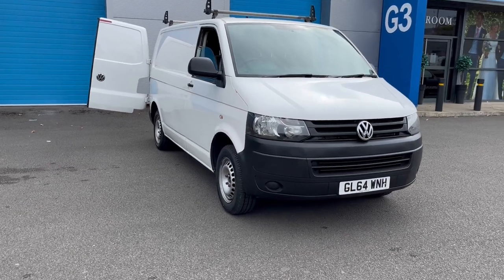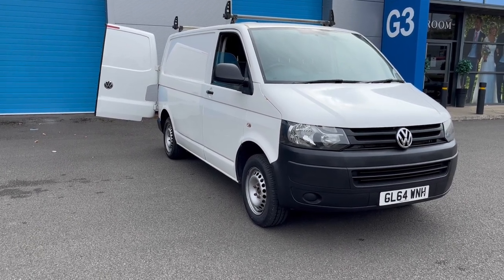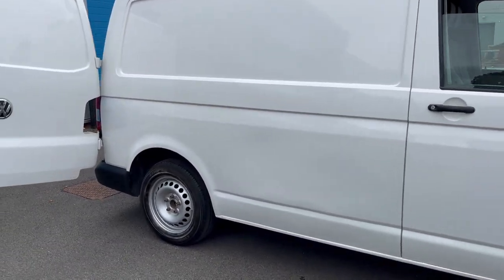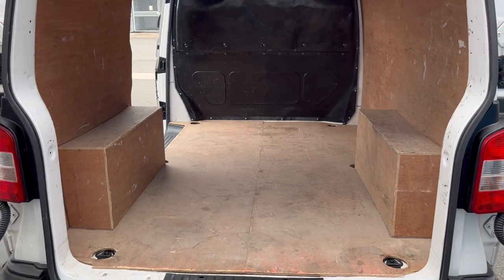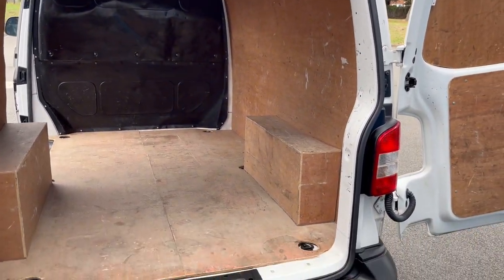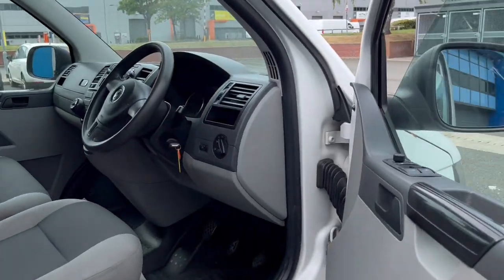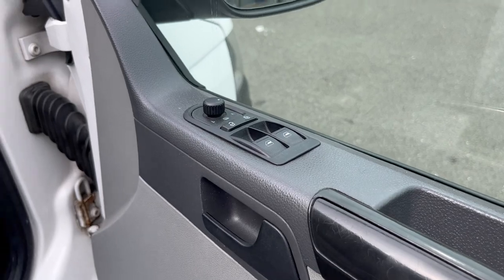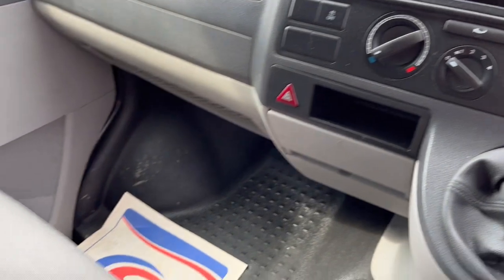Volkswagen Transporter 2.0 TDI T28 Startline Panel Van SWB Standard Roof 4dr 2015 (64) 159,233 miles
Please view for Price and Pictures…ALL WEATHER INDOOR SHOWROOM VIEWING, Drive Away Today. This is not our usual stock as taken in part exchange, we are car dealers so priced LOW to Clear. This van drives SUPERB, Just Serviced, MOT 08/2023, 2 New tyres. The Rear is fully Ply Lined. Comprehensive Service History, FULL HPI CLEAR CERTIFICATE, Any inspection welcome, CAN BE VIEWED INSIDE so can be fully inspected in any weather. Open 7 days. Please call for viewing 9am to 6pm (we may be able to accommodate other times) Located in Sutton Coldfield Near Birmingham, Easy to Find. We work on Very HIGH & FAST turnover, so our cars are PRICED LOW, DEBIT, CREDIT CARDS ACCEPTED, Post Code B76 9QN. Please call to check this vehicle is still available and to arrange a viewing.